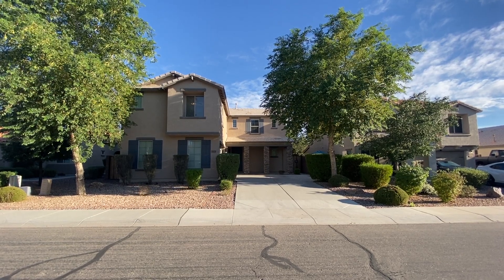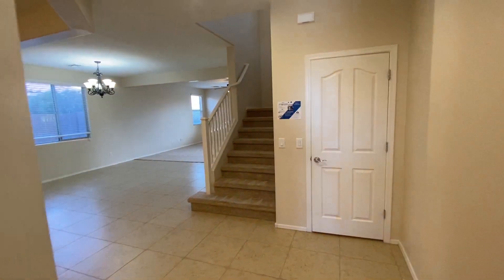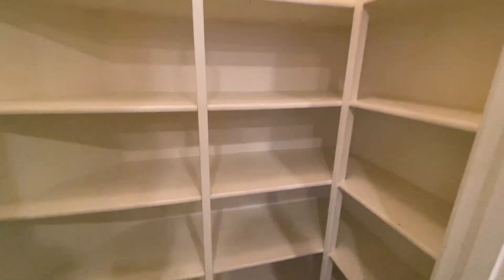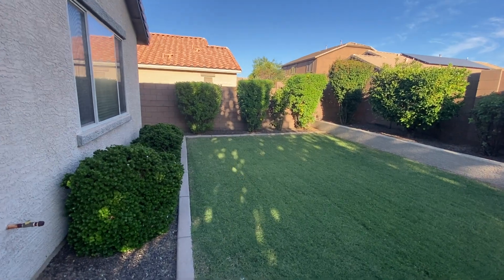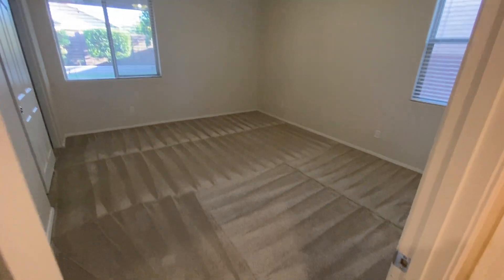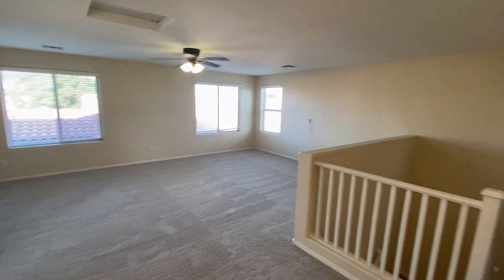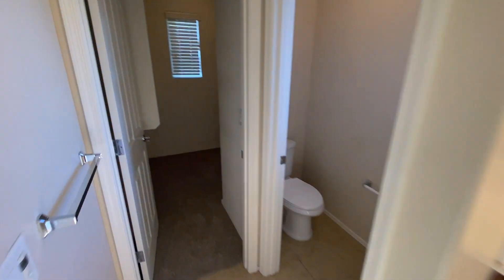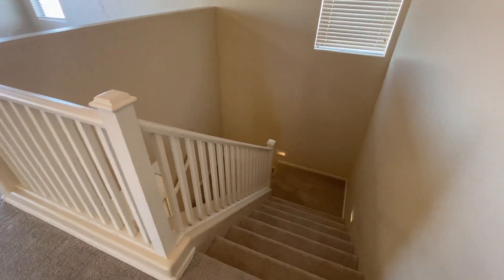Gorgeous Home with Oasis Backyard in Adora Trails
Home Ladder - Arizona Property Management and Rentals

We help Arizona landlords find tenants, coordinate repairs, collect rents, and succeed in real estate. Our services include property management, leasing, inspections, maintenance, and real estate investment.

Need Arizona property management services or help finding your next tenant

Looking for a clean, safe, and functional home to rent in Arizona

azrealestate propertymanager propertymanagement realestateinvesting realestateinvestingtips gilbertpropertymanagement arizonapropertymanagement Welcome to 2175 E Everglade Ln, a truly spectacular home that perfectly balances elegance and comfort. This home boasts stunning curb appeal with stone accent pillars and mature desert landscaping. An attached two-car garage provides ample space for vehicles and storage. Inside, the home reveals a huge open floor plan with a massive bonus loft, perfect for an office or entertainment area. The guest bathroom comes with dual sinks, providing ample convenience and space.

The gourmet kitchen is a chef's dream with a center island, modern appliances, ample cabinetry with crown molding, granite counters, and a walk-in pantry for all your storage needs. The master suite is a true retreat with dual walk-in closets, dual sinks, a separate garden tub and glass shower, promising a spa-like experience.

The backyard is a paradise of its own with an extended covered patio, natural grass, mature shrubs, and trees creating a private oasis for relaxation or entertaining. For your convenience, a full-size washer and dryer are included.

Enjoy the numerous community amenities, including a spacious neighborhood club house heated pool and splash pad, and a community lake, 10-acre park, and miles of walking and biking trails.

Optional semi-monthly landscaping and bi-monthly pest control services are available for an additional $100 monthly.

All Home Ladder residents are enrolled in the Resident Benefits Package (RBP) for $50/month which includes renters insurance, credit building to help boost your credit score with timely rent payments, $1M Identity Protection, HVAC air filter delivery, move-in concierge service making utility connection and home service setup a breeze during your move-in, our best-in-class resident rewards program, and much more! More details upon application.

Additional monthly fees: $9 admin, 1.5% monthly rental tax, $35 pet rent/pet.

One-time fees: $49 application fee per adult, $149 pet application per pet, $195 administration, and a security deposit equal to one month’s rent.

12-month minimum lease term. Lease must commence within 21 days of application approval. After approval, security deposit must be delivered to our office by 5pm on the next business day. The lease must start Monday-Thursday and not on any federal/state holidays.

Whether you’re an experienced investor or a first-time landlord, our comprehensive property management services will save you time, earn you more, and build your financial freedom, one home at a time.